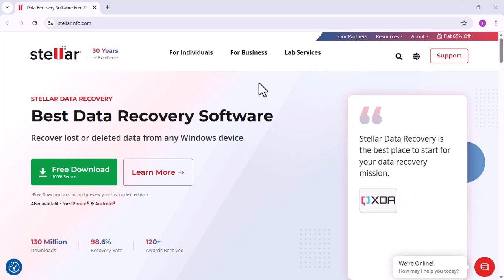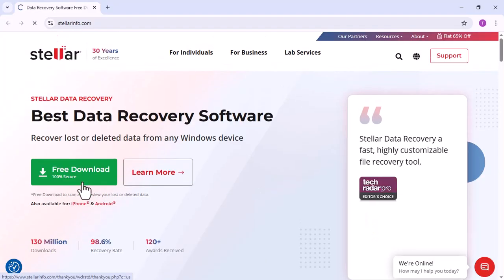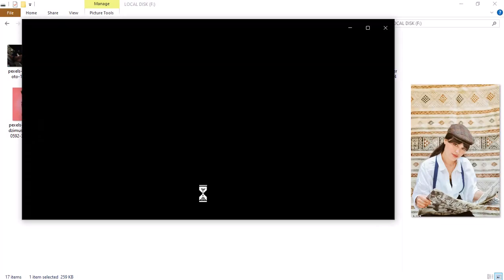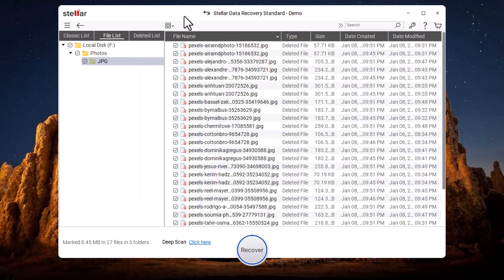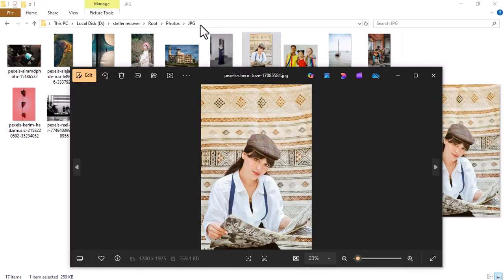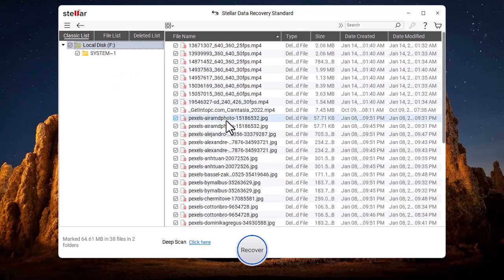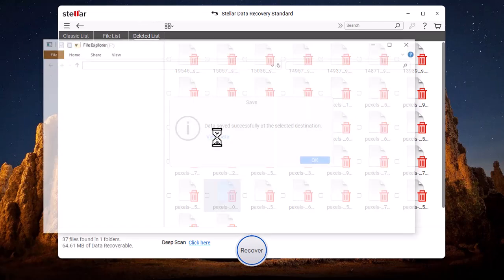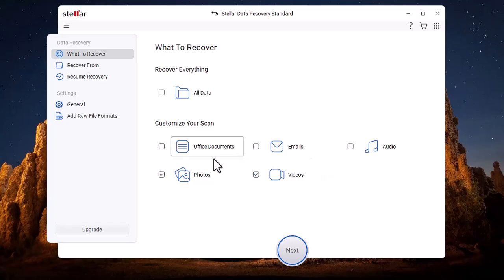Recover Deleted Files Easily with Stellar Data Recovery | Full Tutorial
Have you accidentally deleted your important photos, videos, or files? Don’t worry! In this video, I’ll show you how Stellar Data Recovery helps you recover lost or deleted data quickly and easily. Whether your data was lost due to accidental deletion, formatting, system crash, or storage device issues, Stellar Data Recovery provides a powerful and reliable solution.

This software supports recovery from hard drives, SSDs, USB flash drives, memory cards, and more. With its user-friendly interface and advanced scanning technology, you can recover your valuable data in just a few simple steps—no technical skills required.